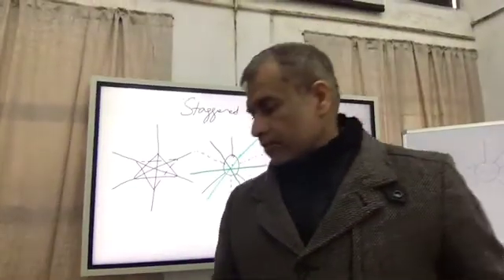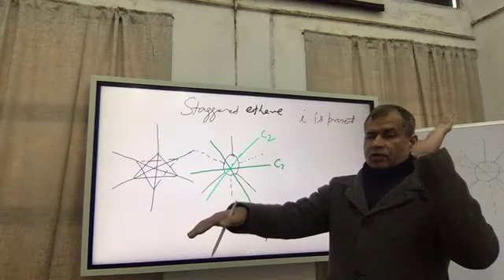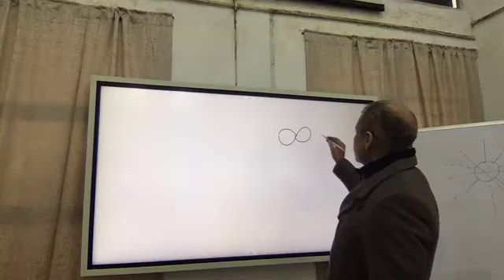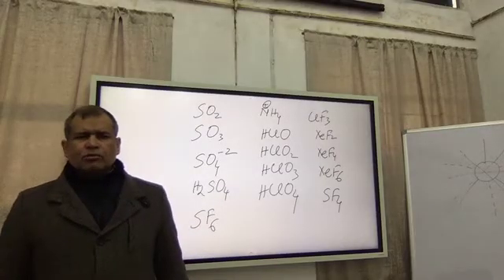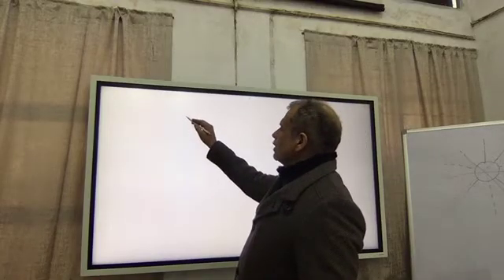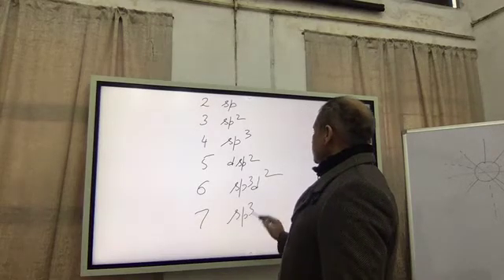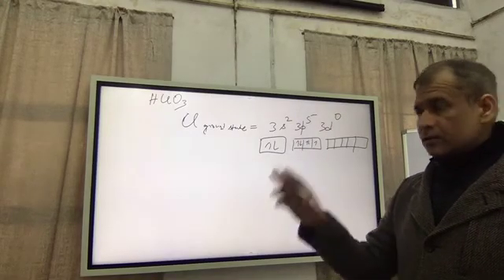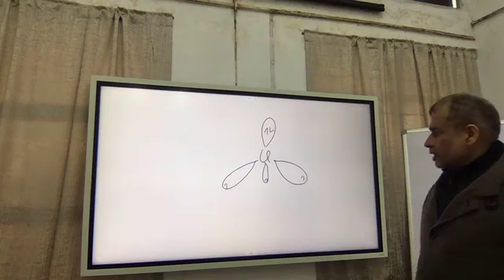Chemical Bonding - Lecture 4 Part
Lecture class by Ashutosh Pandey sir which is to be seen before attending the fourth class.